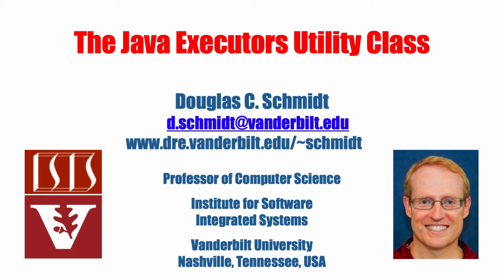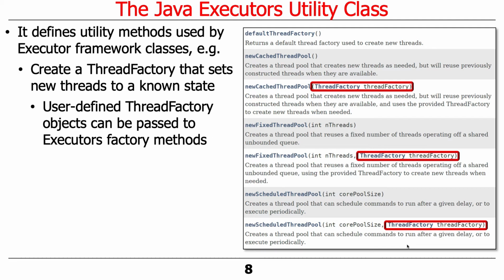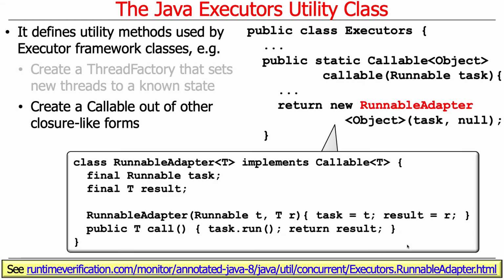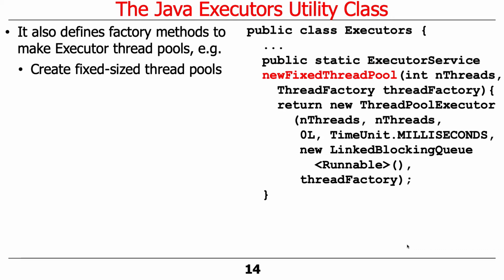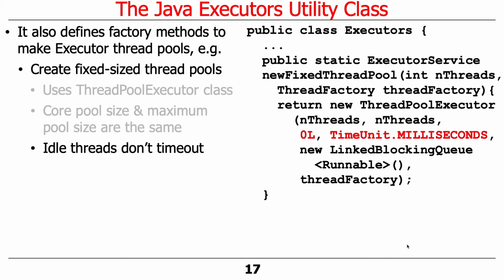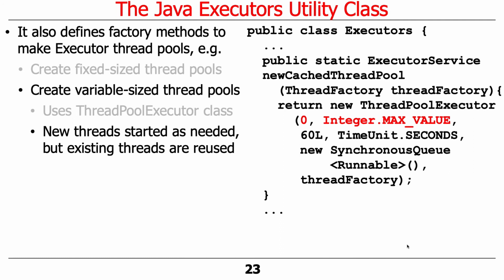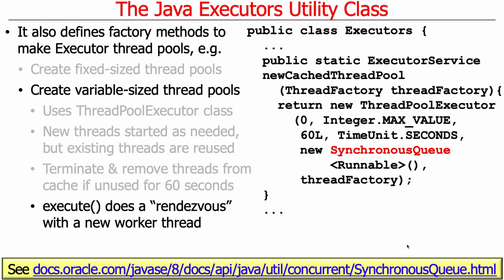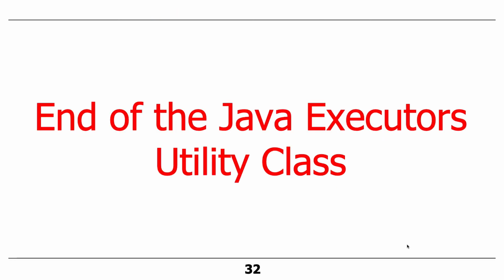The Java Executors Utility Class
This video examines the implementations of key factory methods in the Java Executors utility class.